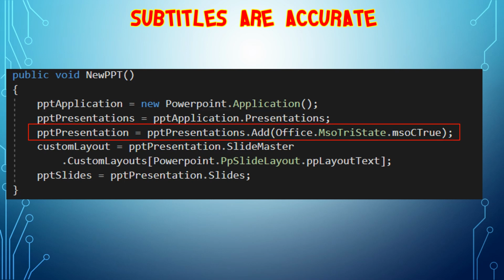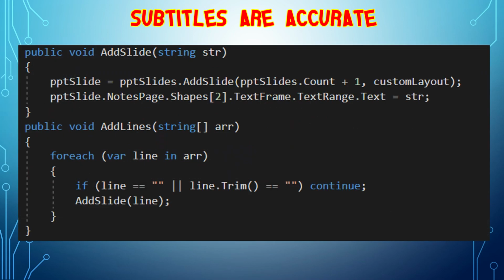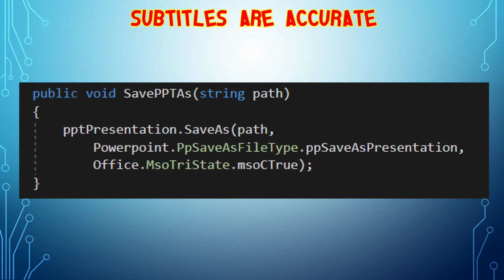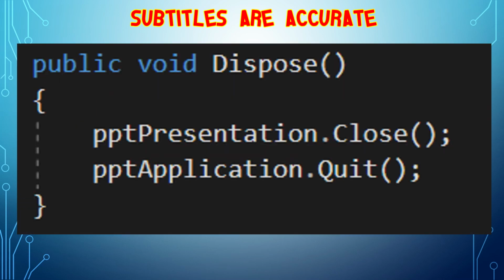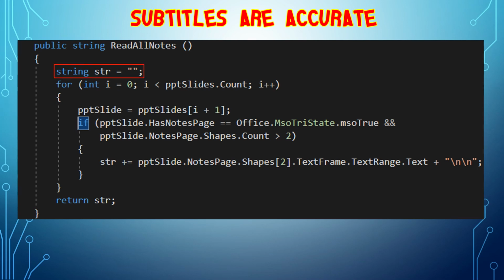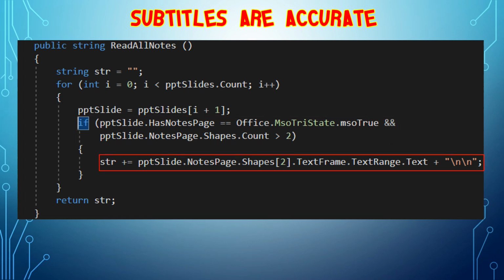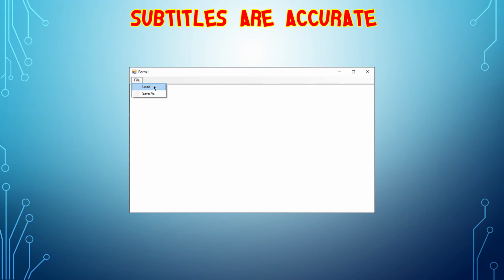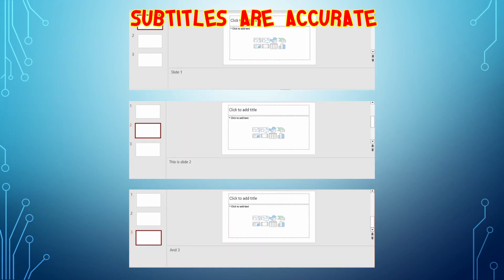C# Make a PowerPoint with Speaker Notes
SUBTITLES ARE ACCURATE

This just outlines how to create a PowerPoint programmatically with C#.

I am BY FAR not the most experienced in C#. For C# tips, check out nickchapsas . For more general help check out IAmTimCorey